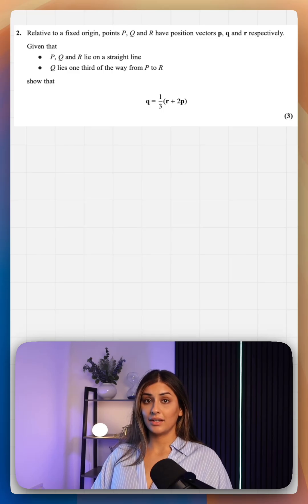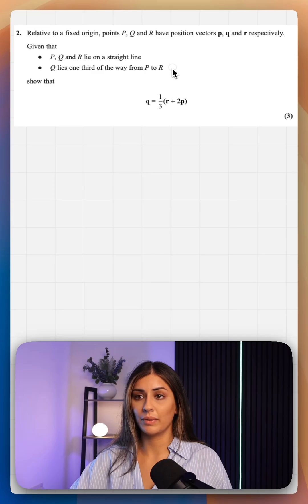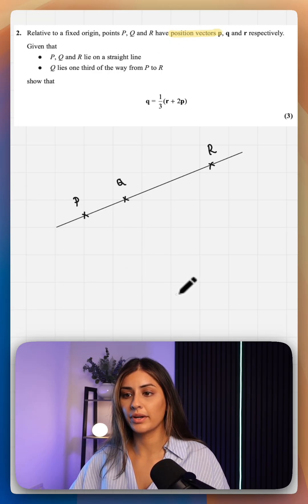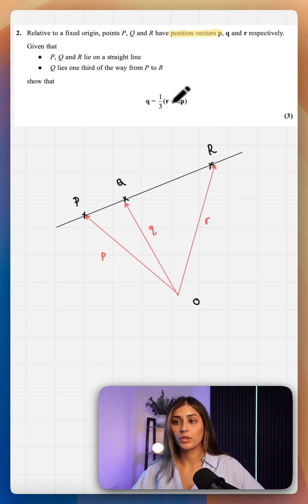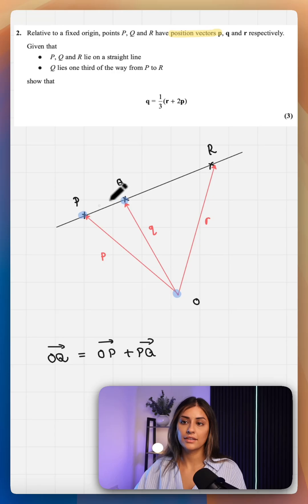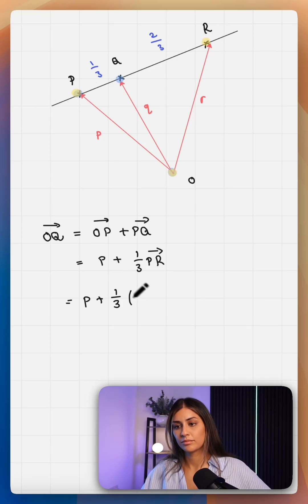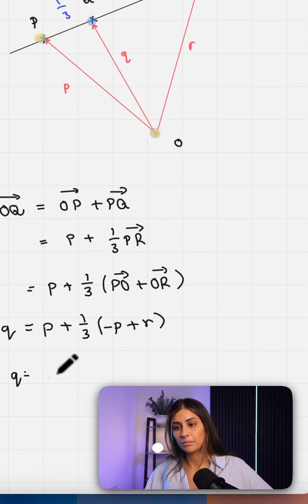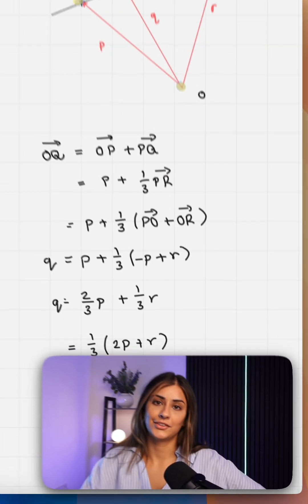Vectors A-Level Maths Question